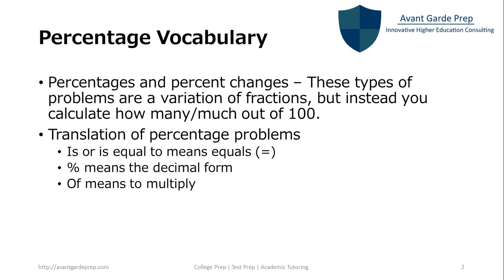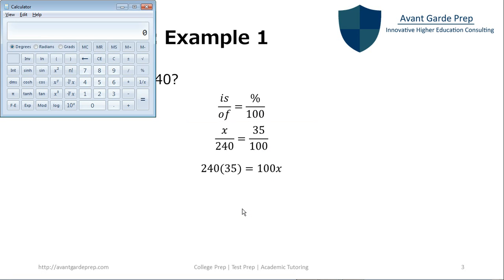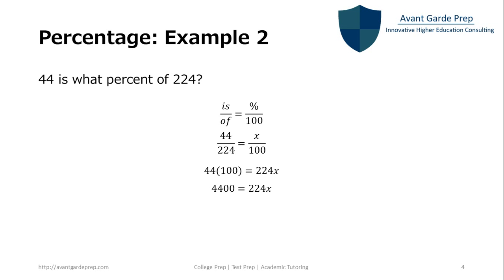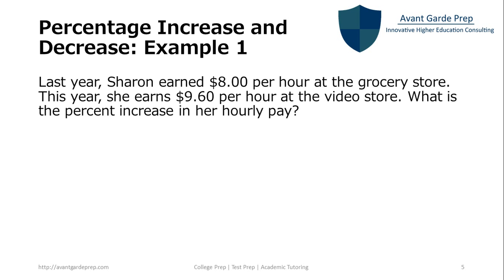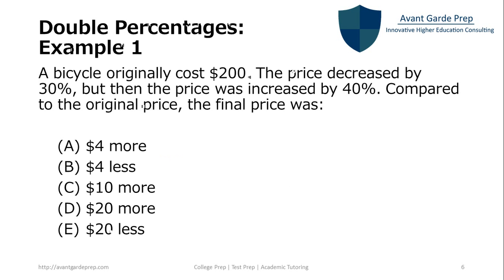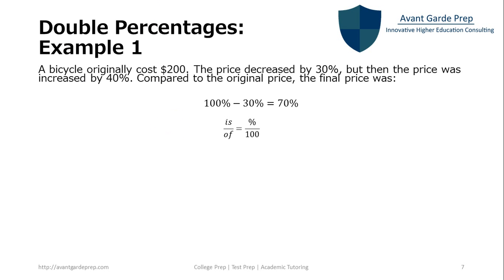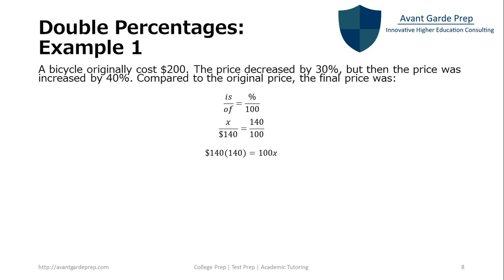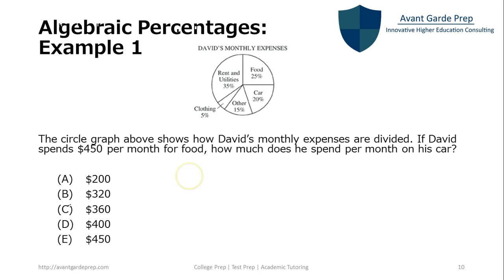Percentages and Percent Changes